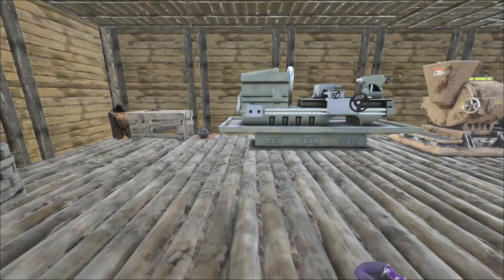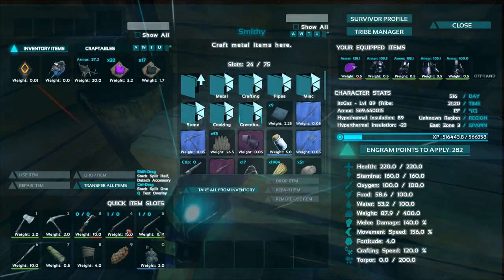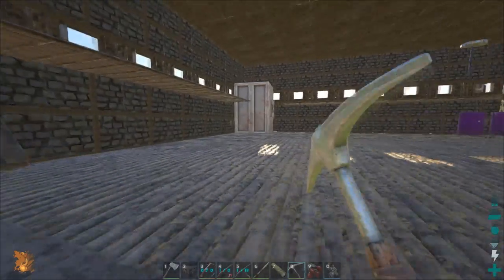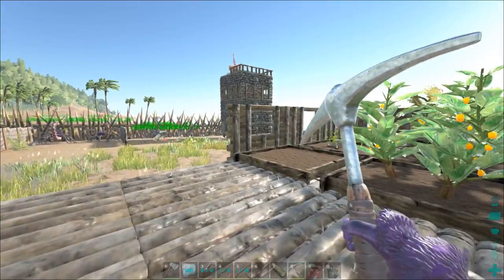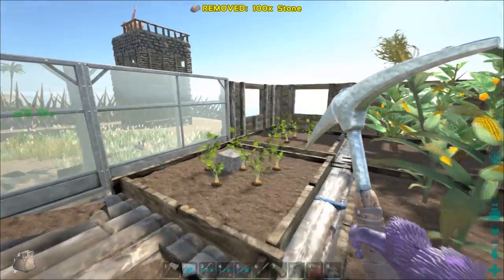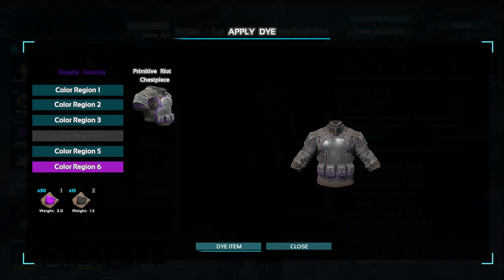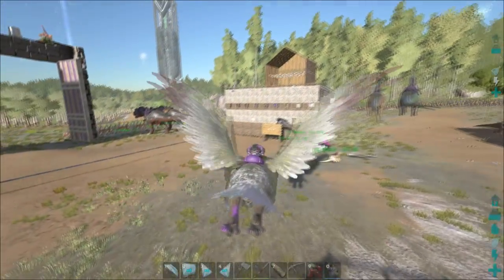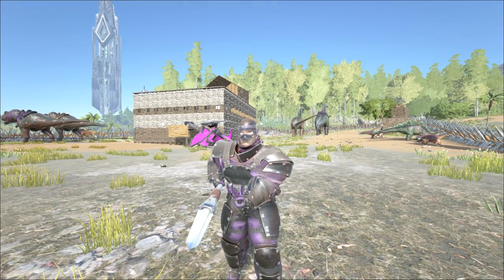ARK: Survival Evolved - Greenhouse Build! New Riot Armor! S1E17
Hey guys,
Welcome to ARK: Survival Evolved!
ARK is a game all about survival and base building and pet dinosaurs! BUT Most of all it is about POOPING!
Today we build the new greenhouse and some of the new riot armor!